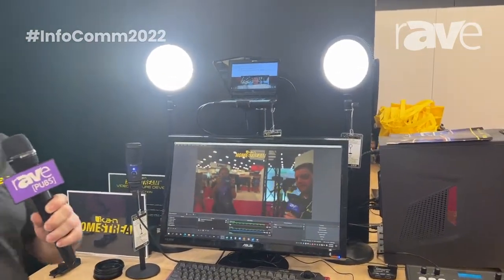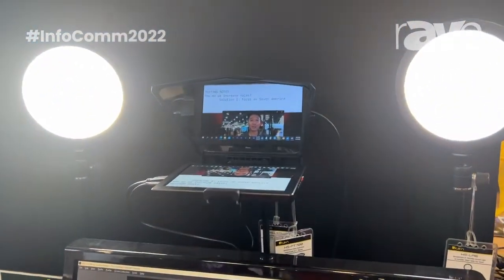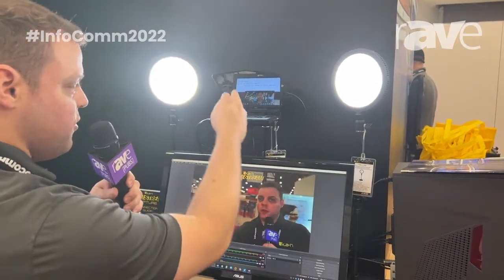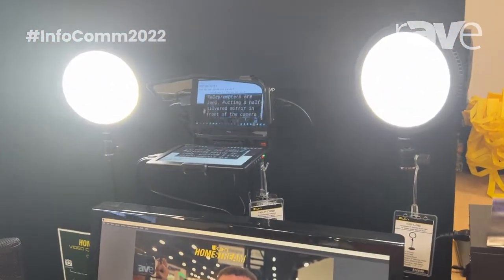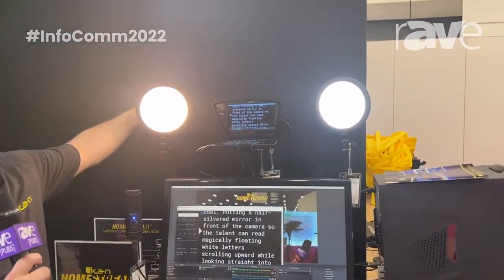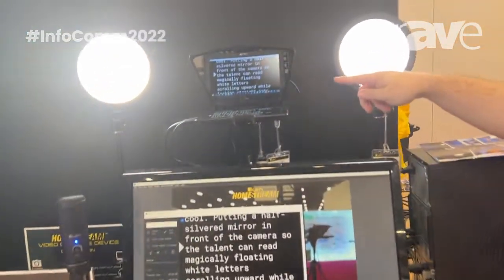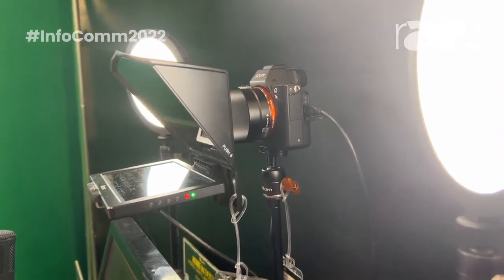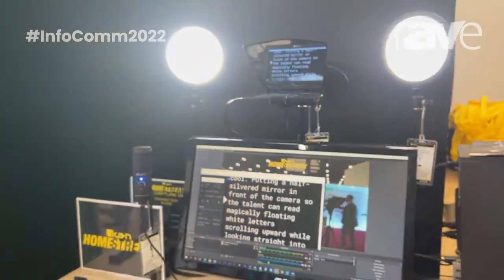InfoComm 2022: Ikan Discusses Its HomeStream Streaming and Home Broadcasting Kit